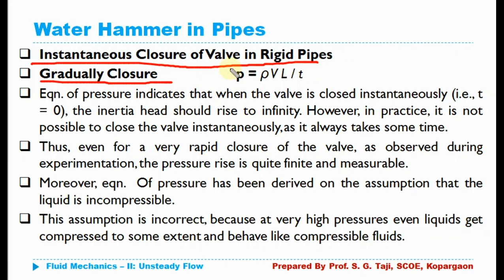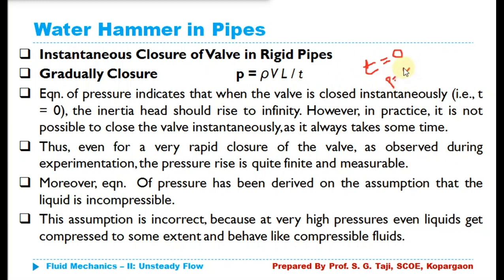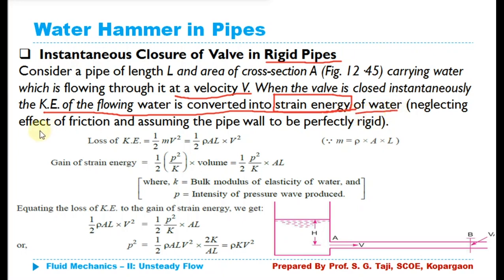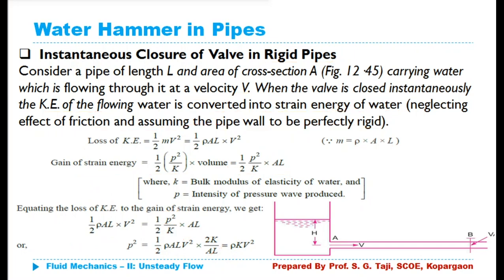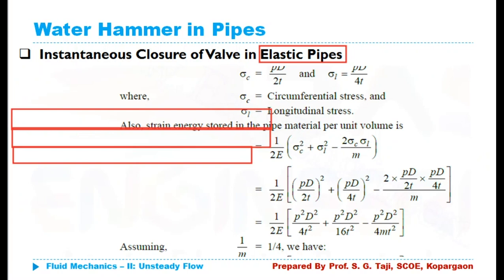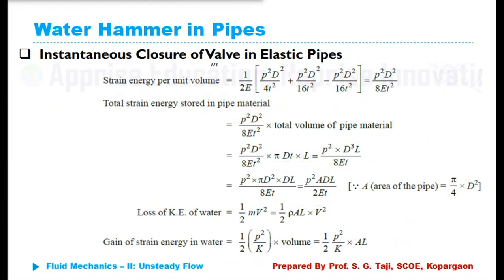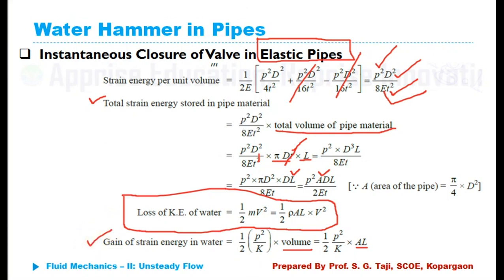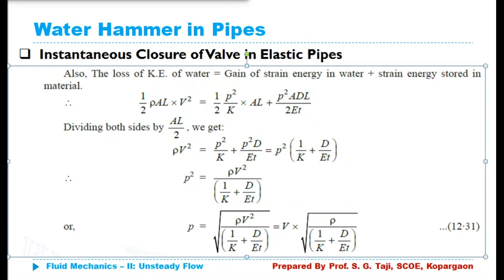Water Hammer in Pipes | Part 2 | Fluid Mechanics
This video lecture discusses Water Hammer in Pipes.
In a long pipe, when the flowing water is suddenly brought to rest by closing the valve or by any similar cause, there will be a sudden rise in pressure due to the momentum of water being destroyed.
A pressure wave is transmitted along the pipe.
A sudden rise in pressure has the effect of hammering action on the walls of the pipe.
This phenomenon of a sudden rise in pressure is known as water hammer or hammer blow.